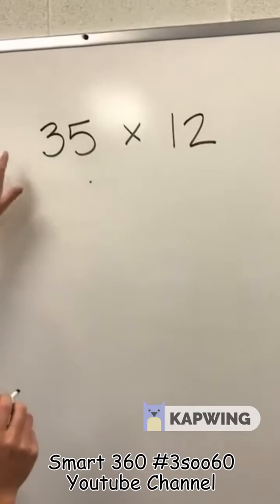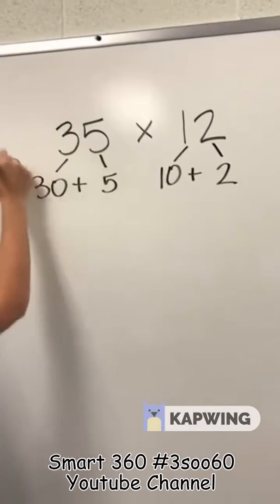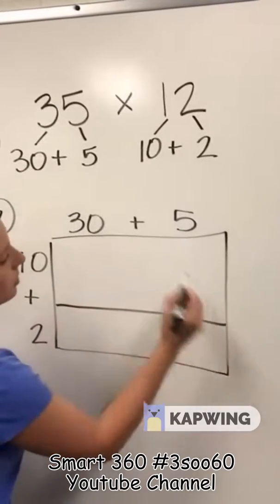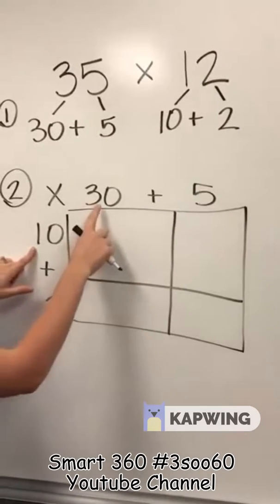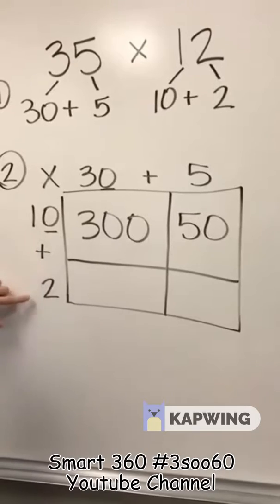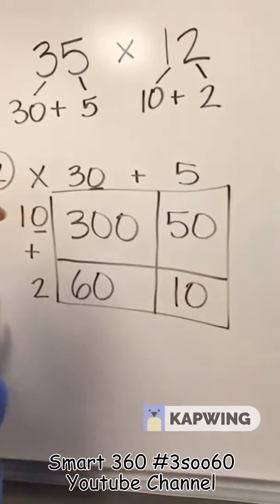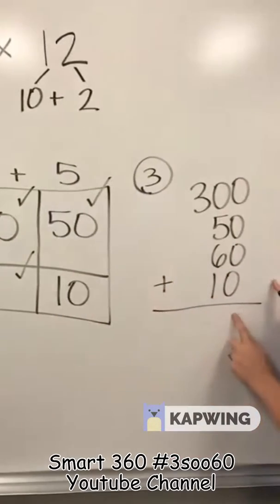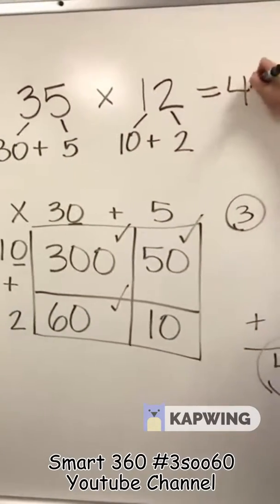Best Mathematics Trick In The World********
Worlds best maths trick  If you Want to b a great mathematician
Just follow the rules